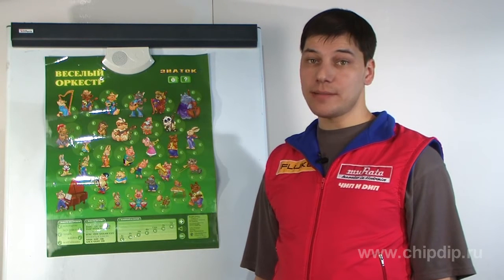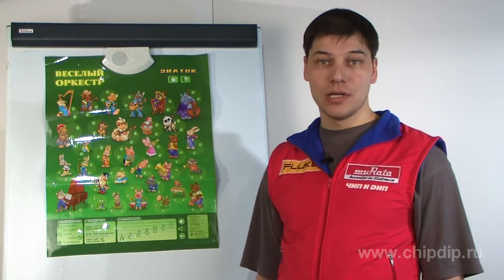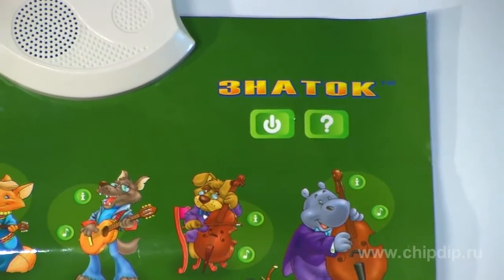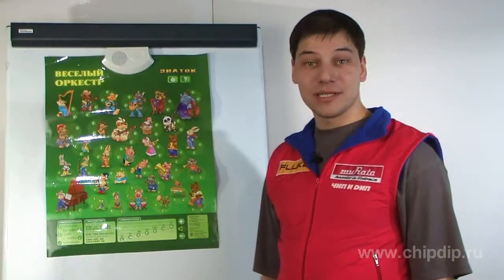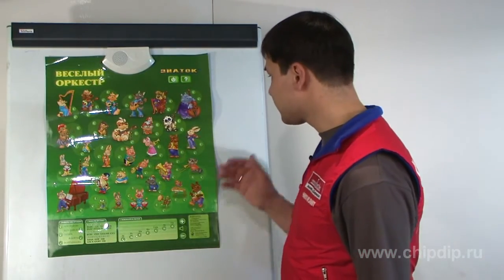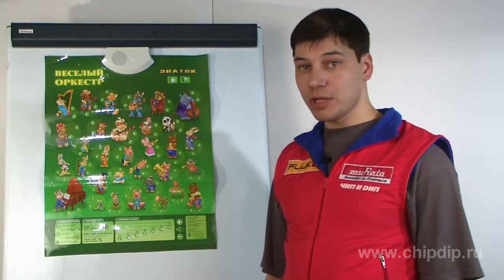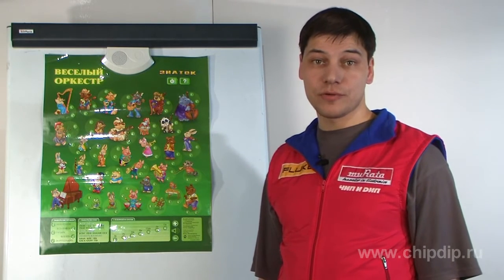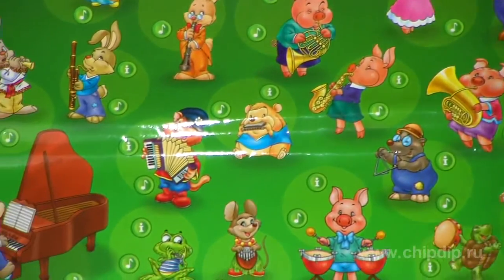Electronic Sound Poster "Funny Orchestra"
Electronic Sound Poster "Funny Orchestra"No one doubts that even the youngest children need development and educational toys and electronic posters to develop their intelligence. Nowadays, many parents try to create the best conditions for their children to develop their skills.Electronic posters of the "Expert" series will help you with this! Designed for children aged 5-7, they will help your child to learn the multiplication table and the alphabet, learn to read, begin to learn English. This poster may be used to study both independently and with a teacher. The sound poster "Funny Orchestra" contains information, sounds and images of the most popular musical instruments. The poster is powered by three 3A batteries.This poster is very easy-to-use even for a small child. Let's insert the batteries into the poster and press the power button. Next to each musical instrument two buttons are located. The "explanation" button will give your child a short summary about the musical instrument. By pressing the sound activation button, the child can listen to the sound of the chosen instrument. The "exam" button gives the possibility to test your knowledge by answering some questions. Try to find the french horn. Now let's try to find a French horn. Where do we have the french horn? Here it is, probably, right? Well done. Let's try to find, who it is. There are only two attempts, and if I do not guess the very first time, I will hear the following phrase: "Try again. Let's try to find, who it is"In the case I fail, I'll be redirected to the next question. But at the moment, the poster gave me a second attempt. This is most likely ... that's here. Well done!The mini sound synthesizer located at the bottom of the poster, will allow your child to try to create music on his/her own.Here you can select an instrument. You can also playback the three songs the poster has. Your child can choose a musical instrument and pressing the note-buttons to play any melody.The poster also has adjustable sound playback volume. The poster has a moisture-resistant surface and may be placed on a table or on a wall. It has the size of 470x585 mm. The poster is packaged in a colorful box, immediately attracting the attention of children and adultsCombining high-tech solution, ecological compatibility and exquisite appearance, the electronic posters of the "Expert" series are easy to use, and they will help parents to start teaching their children.1